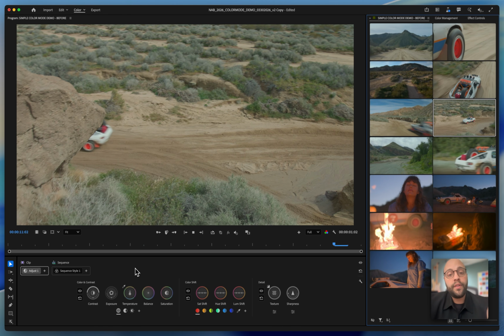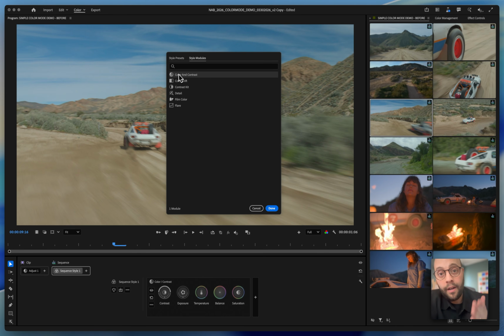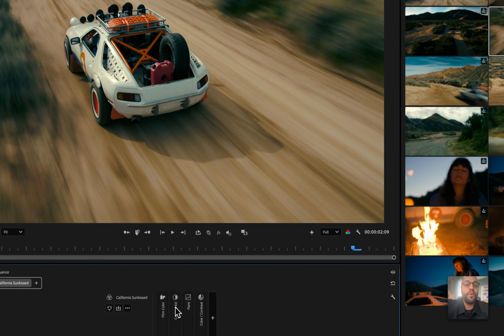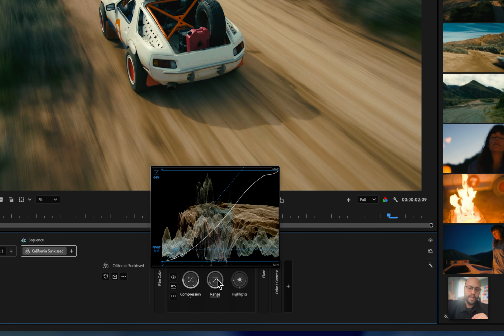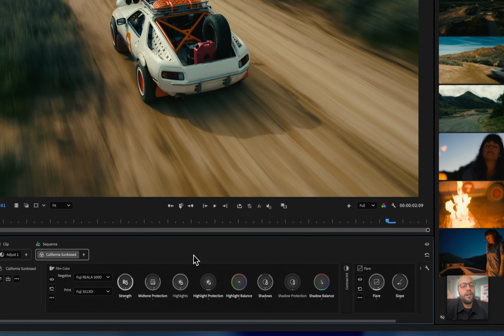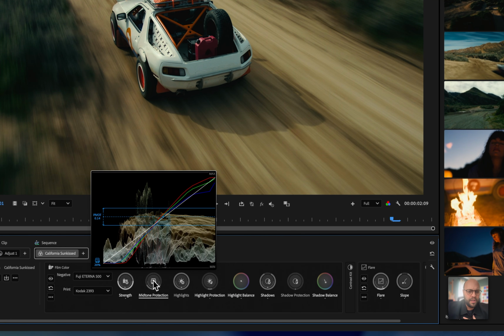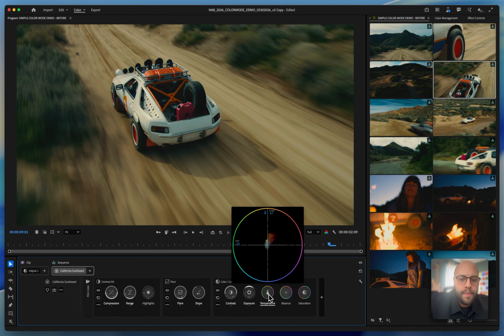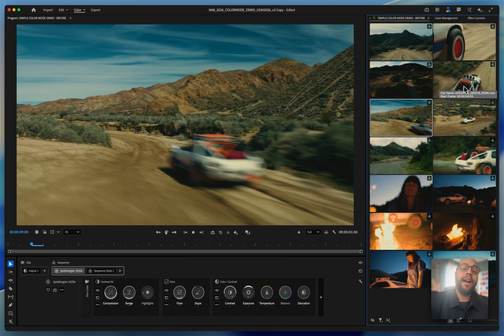Incorporating Styles in Color Mode | Color Grading in Premiere (beta) | Adobe Video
Discover how Styles work as reusable color looks that can be saved, applied, and shared across projects, led by Jason Druss (Principal Product Marketing Manager for Adobe Video).